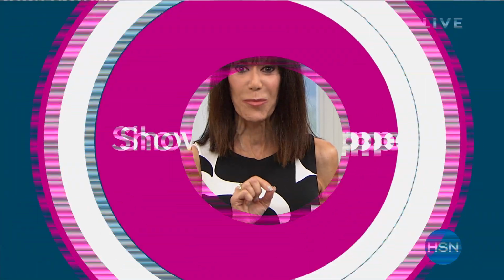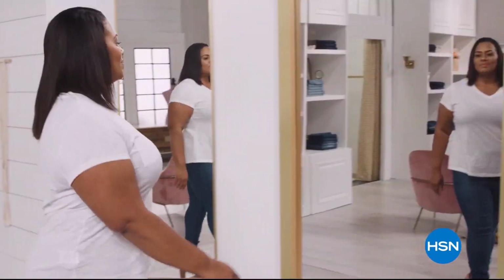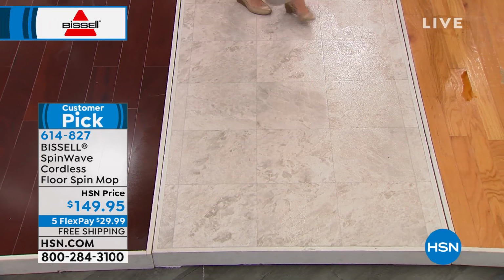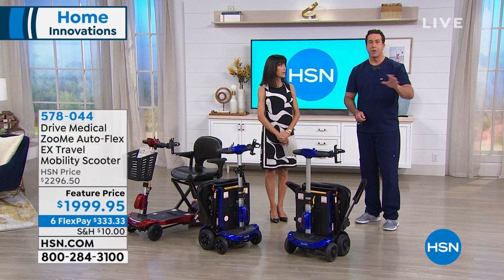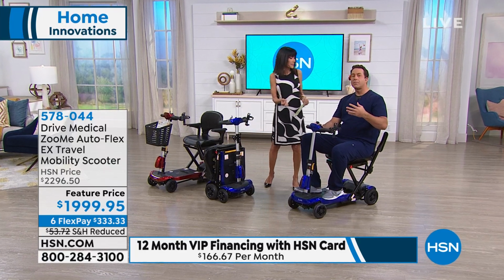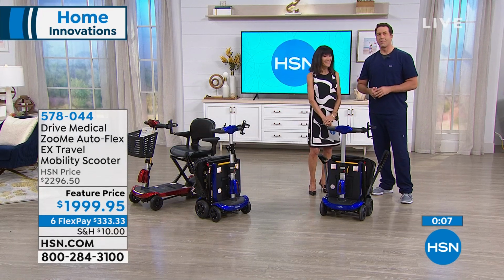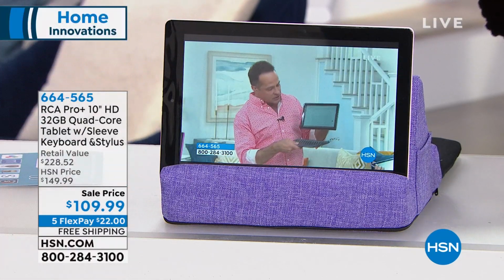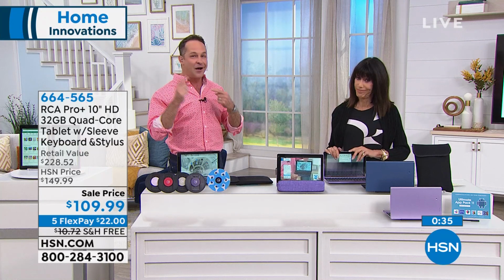HSN | Home Innovations featuring Bissell 08.11.2019 - 01 PM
Discover innovative problem solving products for in and around the home that help make life easier. Prices shown on the previously recorded video may not represent the current price.